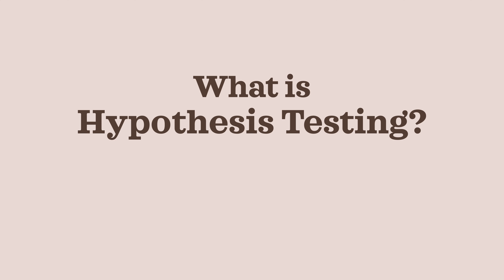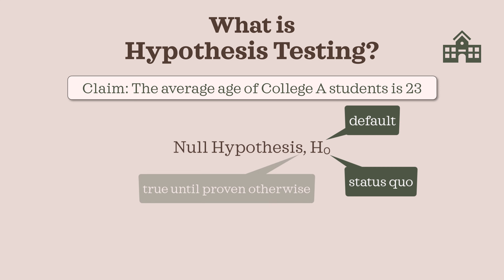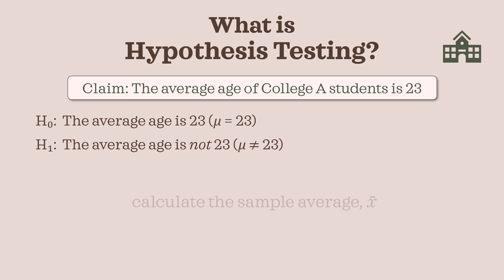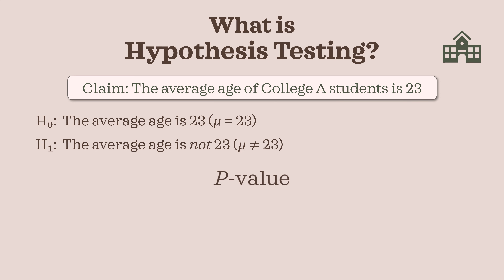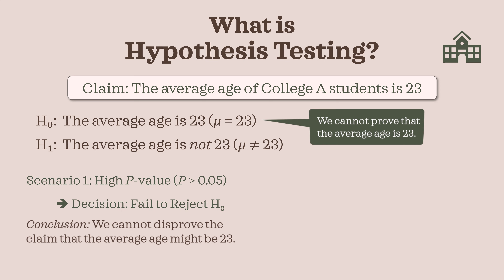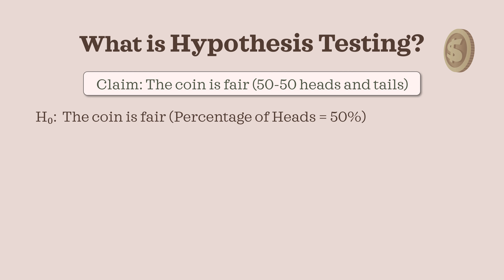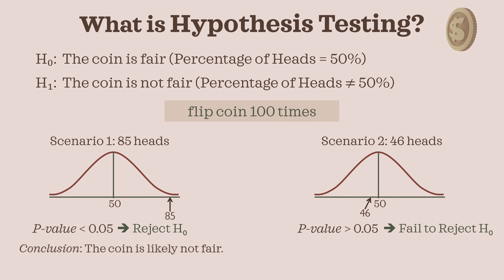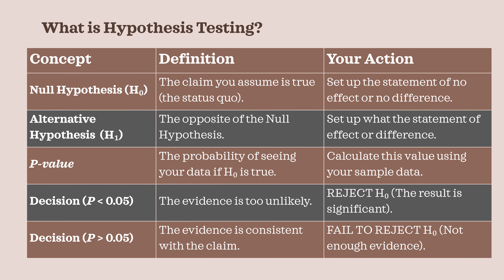Introduction to Hypothesis Testing for Beginners (Null vs. Alternative, P-value), Conclusions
Are you confused by Hypothesis Testing in your Stats class? This video is the perfect starting point!
Think of hypothesis testing as a detective's process: collecting evidence to check if a claim is valid. We break down the core components into three simple steps using relatable examples (like testing the average age of a college and checking a coin for fairness).
You Will Learn:
• What the Null Hypothesis (H₀) and Alternative Hypothesis (H₁ or Hₐ) are.
• How to compare your sample evidence to the original claim.
• The fundamental concept of the P-Value and how to use it to make a decision.
• The difference between Rejecting H₀ and Failing to Reject H₀.
If you're starting an intro to statistics course or just need a simple refresh on the basics, this video is for you!

Video Timestamps (Table of Contents):
• 0:11 - The Detective Analogy: What is Hypothesis Testing?
• 0:47 - Step 1: Null Hypothesis H₀ and Alternative Hypothesis (H₁ or Hₐ)
• 1:37 - Step 2: Collecting and Comparing Sample Evidence
• 2:29 - Step 3: Making a Decision with the P-Value
• 3:10 - High P-Value vs. Low P-Value Rule (α = 0.05)
• 4:26 - The Fair Coin Example (Intuitive Demonstration)
• 5:54 - Summary of Key Concepts